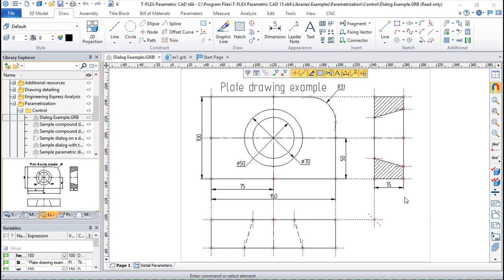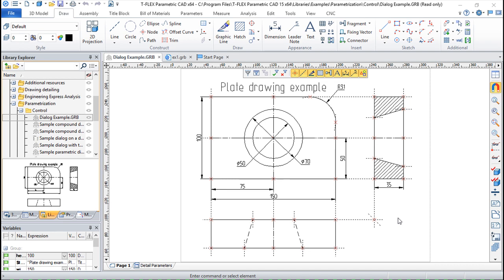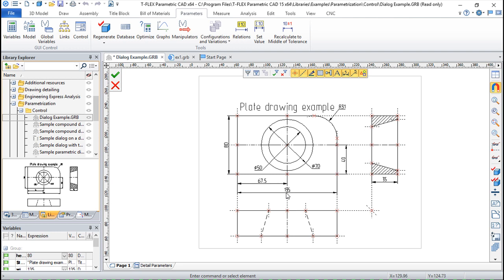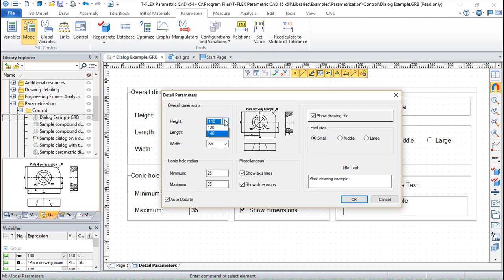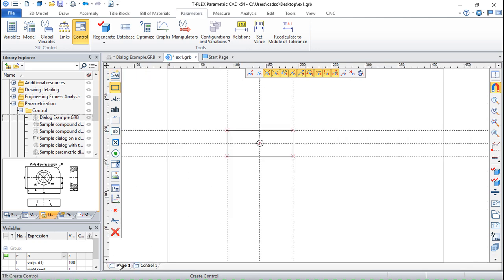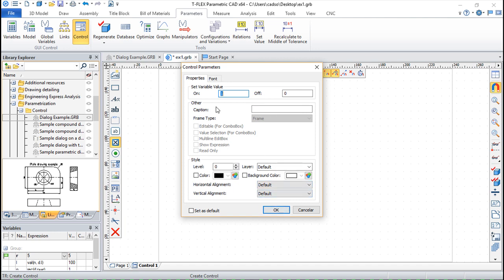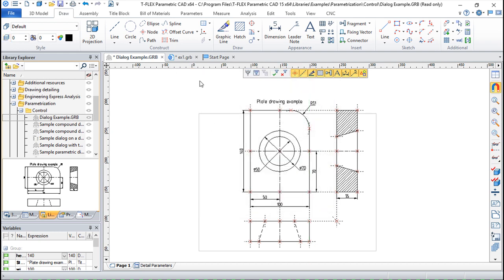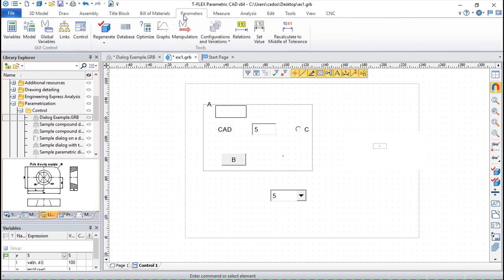T-Flex CAD 15 English - Lesson 22/99 - Control Elements